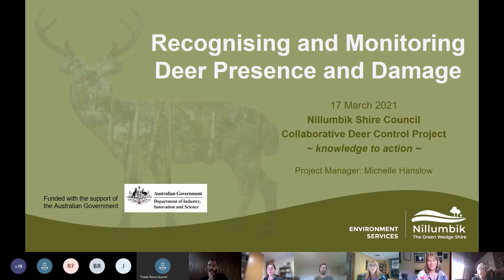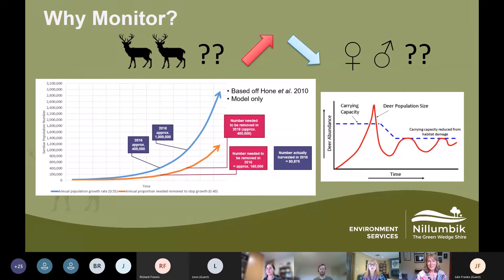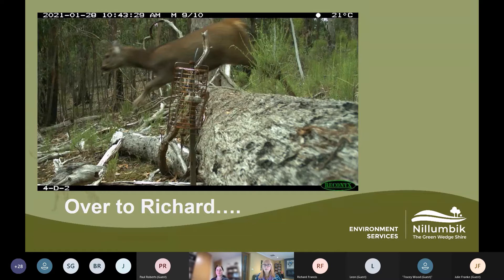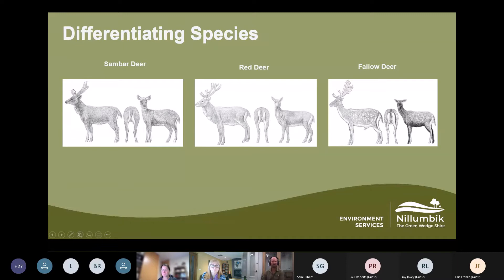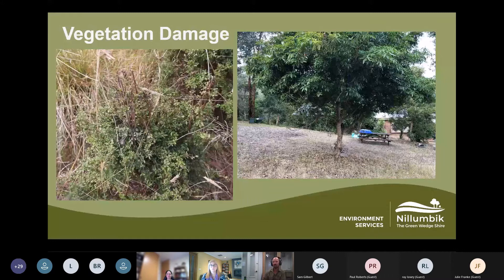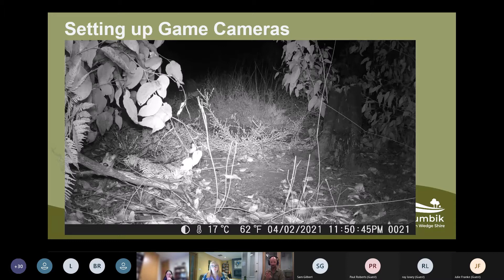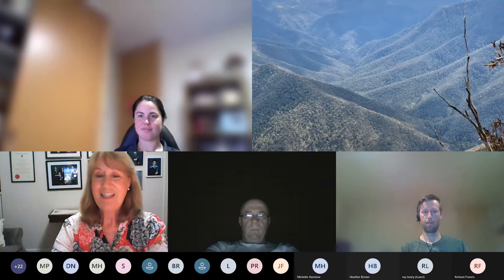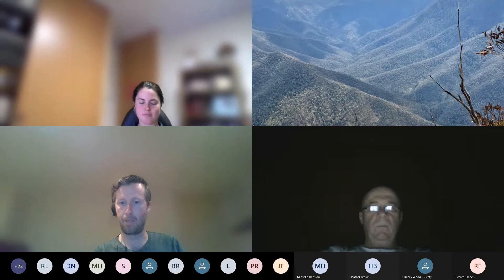Recognising and Monitoring Deer Presence and Damage Nillumbik Shire Council 17 March 2021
You may never see a deer, but you may be able to find signs of their presence. Watch this session and learn what to look for.

Learn how to tell apart Nillumbik’s three deer species and discover whether the poop, hair, tracks or even plant damage that you see are from a kangaroo, deer or other animal.

Hear about some locally trialled deer surveying methods, including camera trapping, use of drones, pellet counts, vegetation surveys, citizen science and ad hoc observations. Are these methods easy? Do they get results? Have there been changes observable over time? Can I do this at home?

Special guests for this session include Richard Francis (Abzeco), Sam Gilbert (Manningham Council), Tracey Wood (Jumping Creek Landcare) and Michelle Hanslow (Nillumbik’s Collaborative Community Deer Action Project Officer)